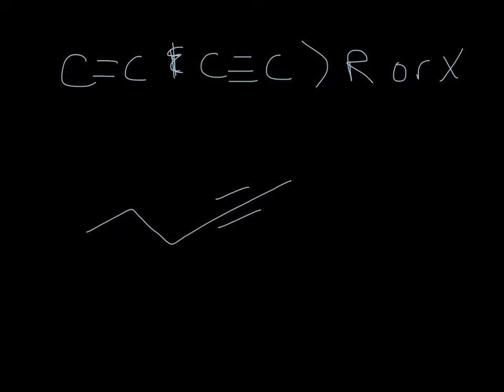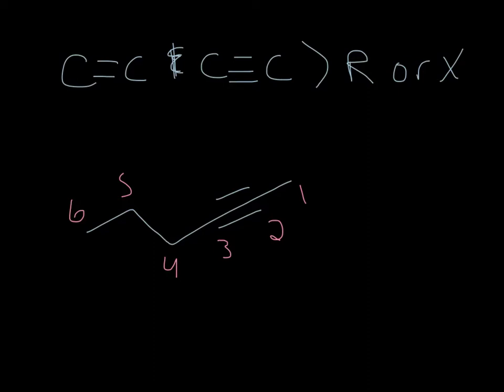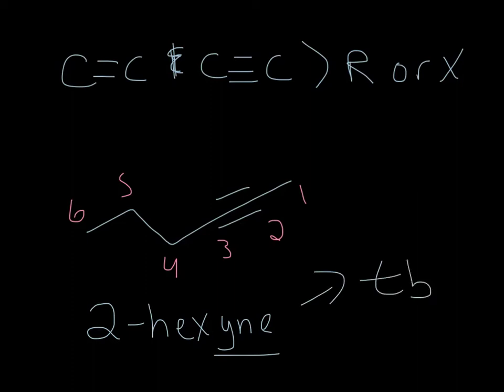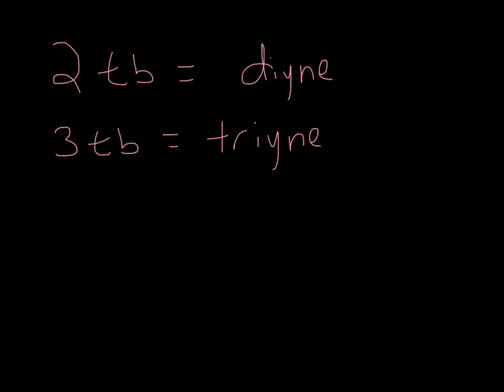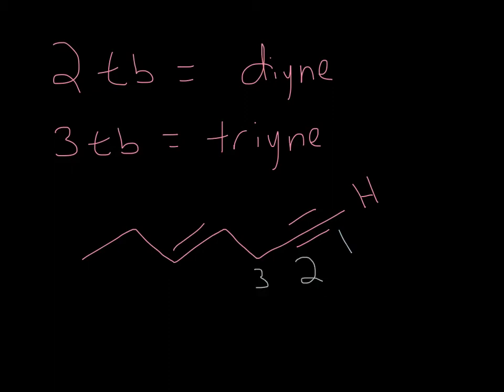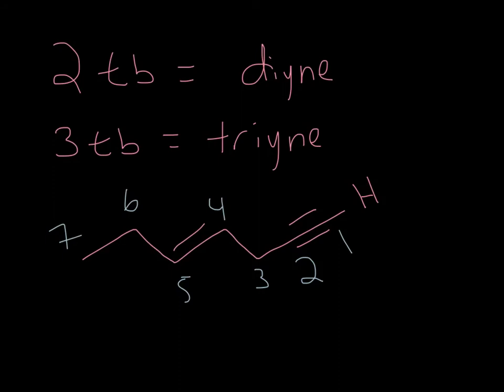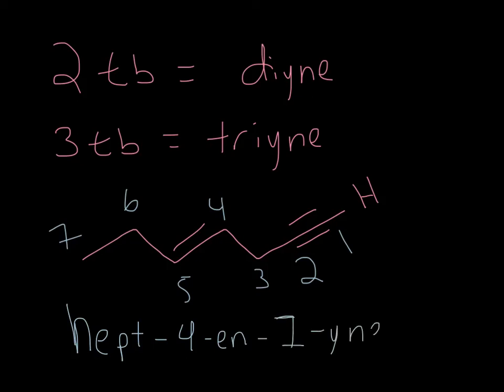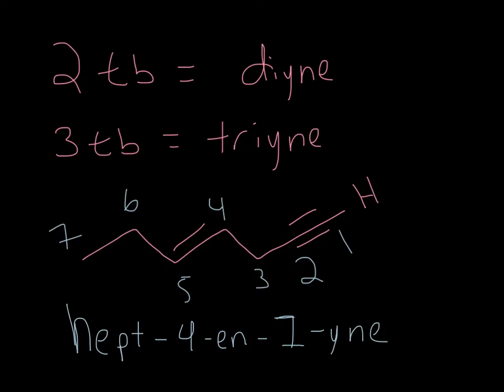Nomenclature of Alkynes